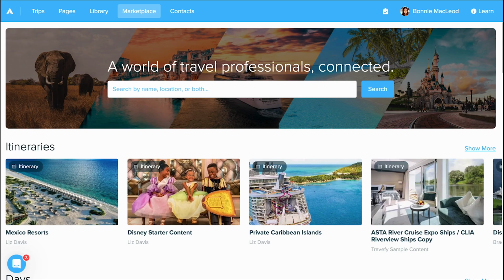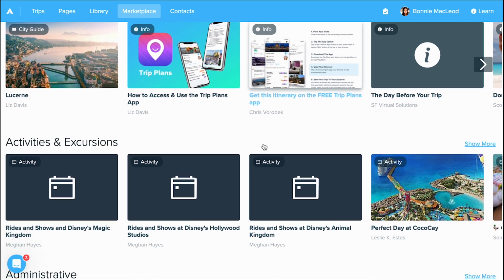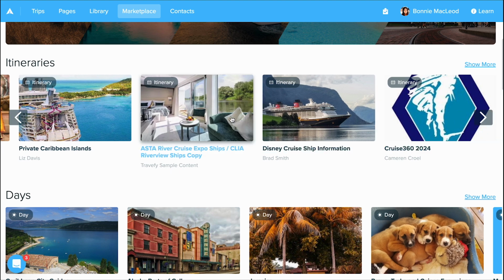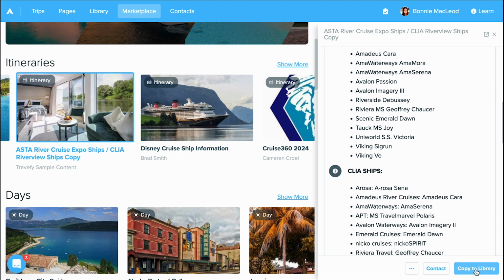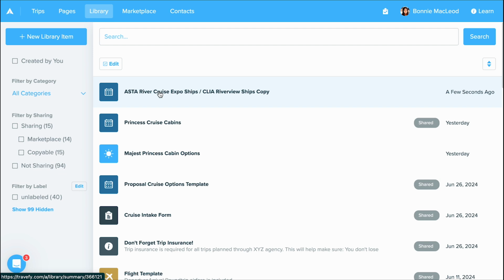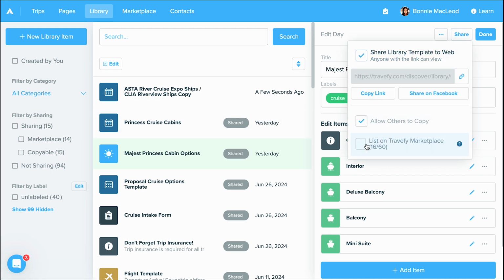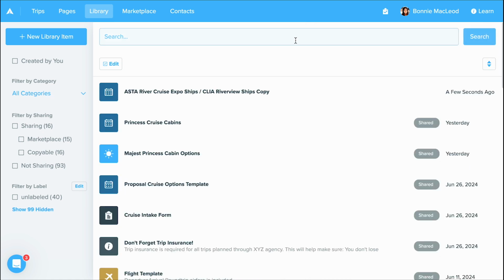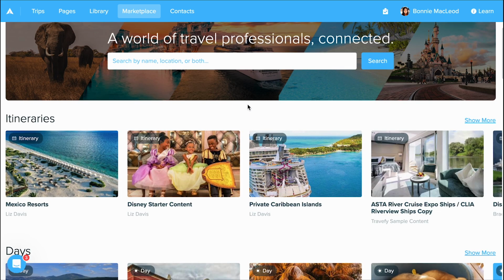Getting Started Guide: Marketplace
Learn how to save content from Travefy's exclusive content database: Marketplace.

In this tutorial:
- Quick overview of how to navigate the Marketplace
- How to save content to your Library
- How to share your content into Marketplace